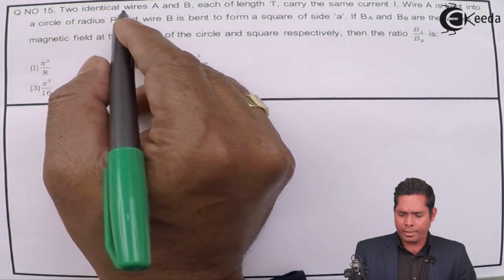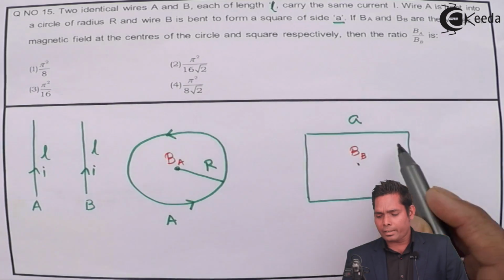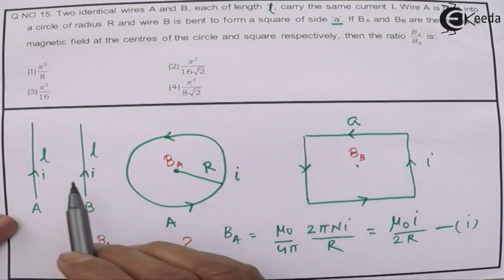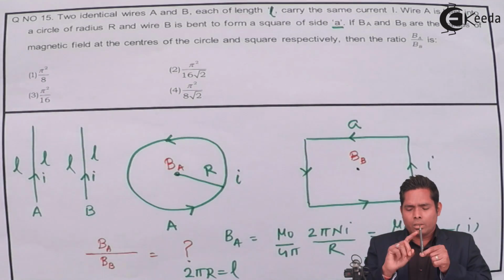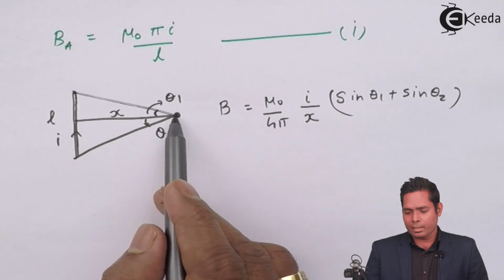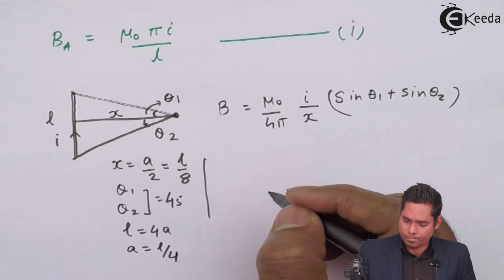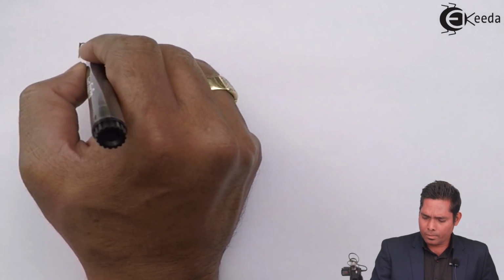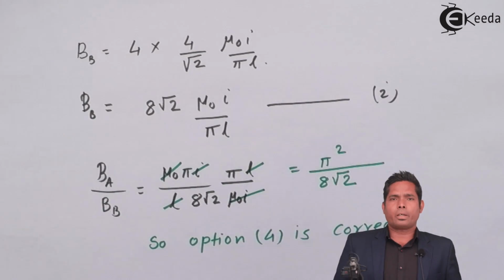JEE Main 2016 Physics Solution - Question 15 - IIT JEE Main Physics Paper Video Solution